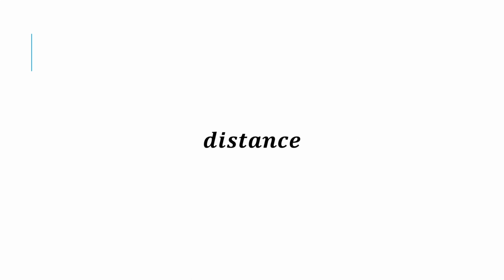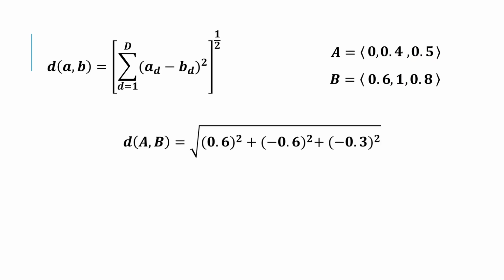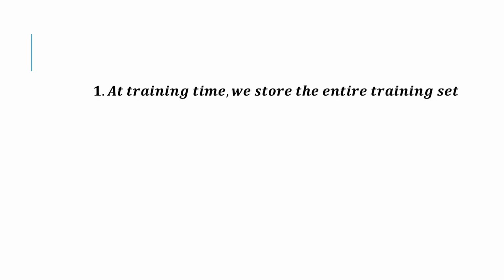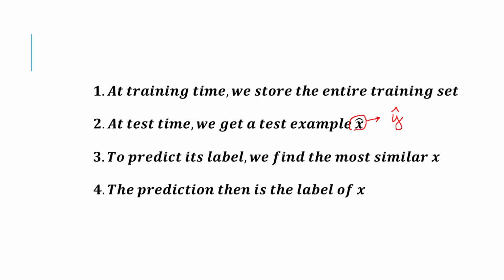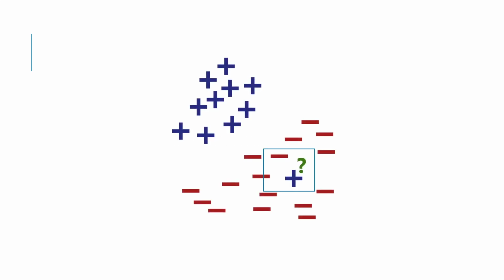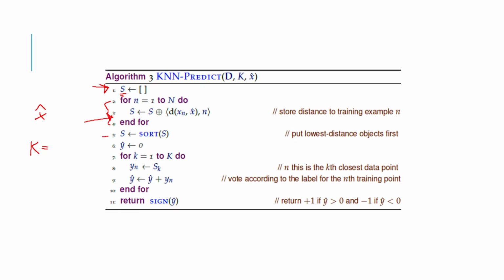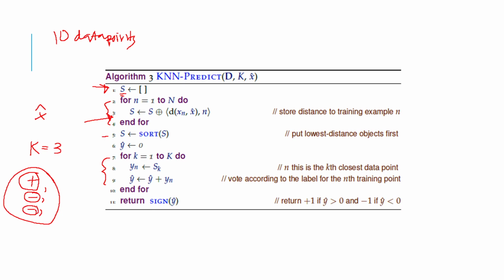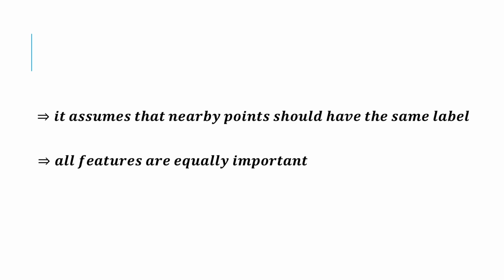K-Nearest Neighbor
This time, we look into how concepts of K-Nearest Neighbor algorithm.